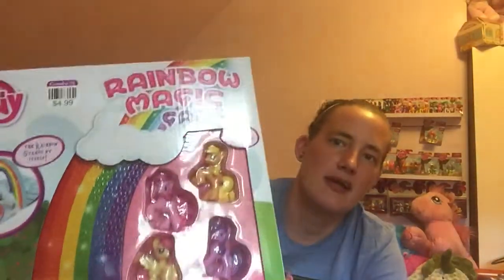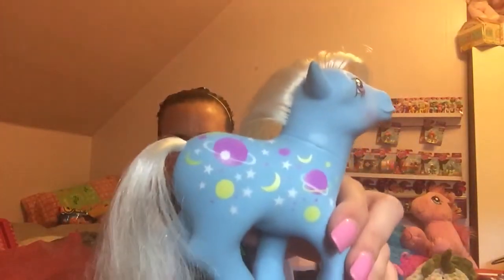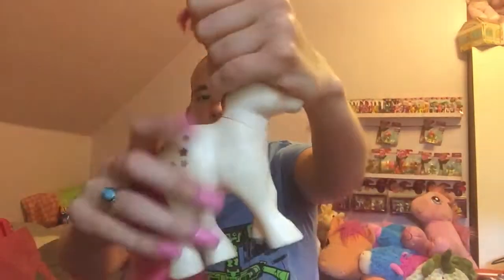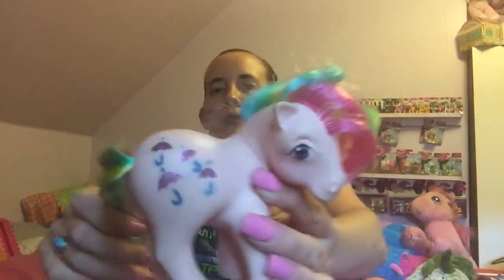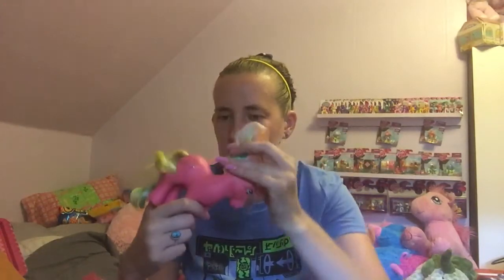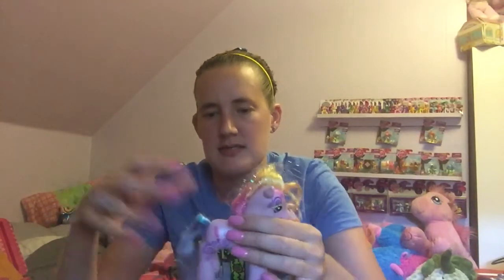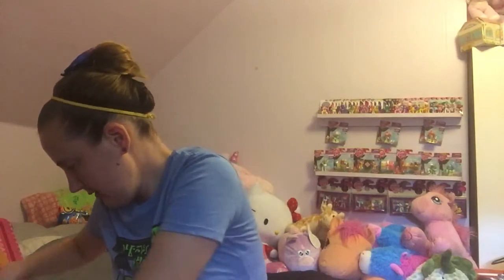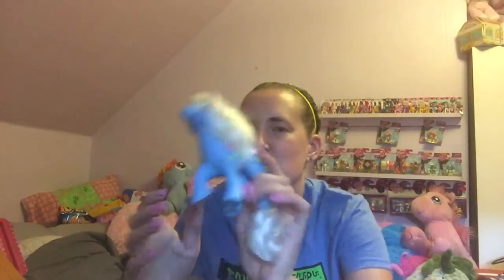My little Pony Haul July 2016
These are all the My little Ponys I got well on vacation this last mo the and from yard sales I went too.